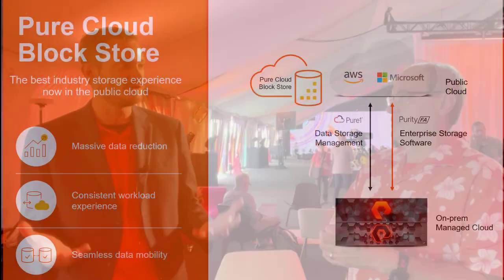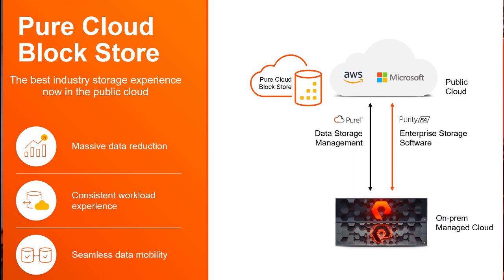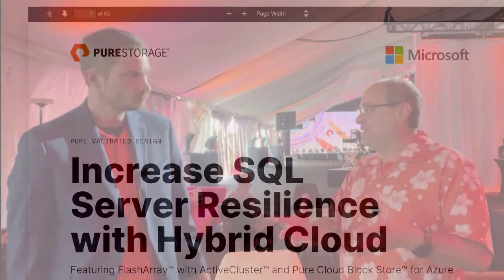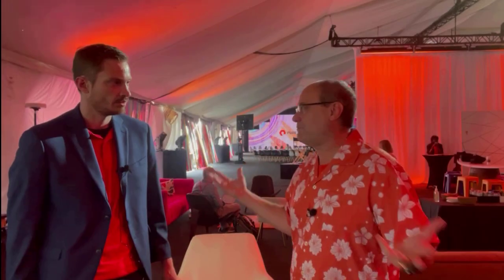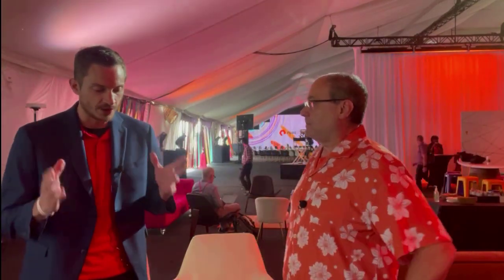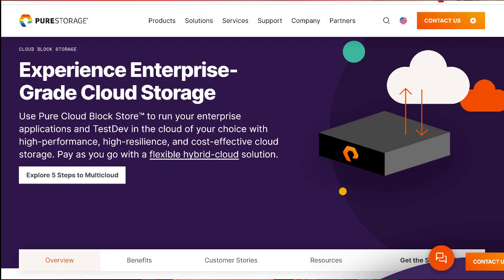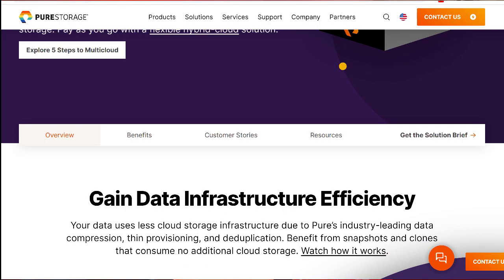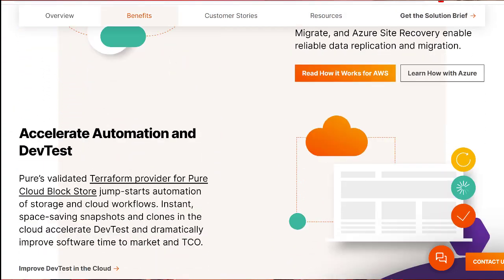Pure on the Road | Pure Cloud Block Store | Cody Hosterman | Accelerate Techfest22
Experience Enterprise-Grade Cloud Storage, Use Pure Cloud Block Store™ to run your enterprise applications and TestDev in the cloud of your choice with high-performance, high-resilience, and cost-effective cloud storage. Pay as you go with a flexible hybrid-cloud solution.